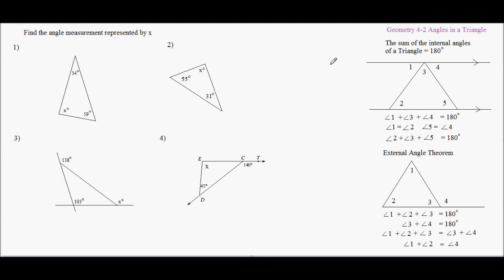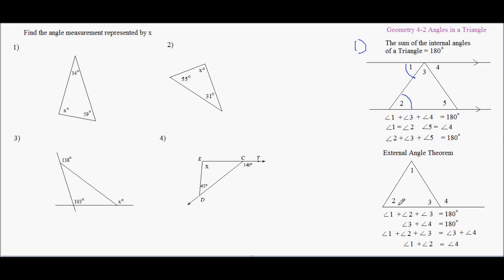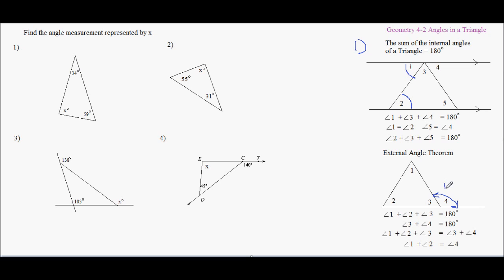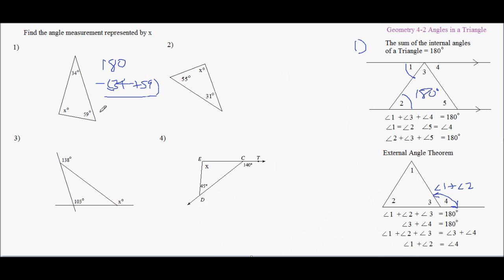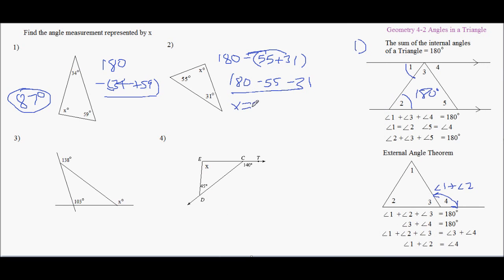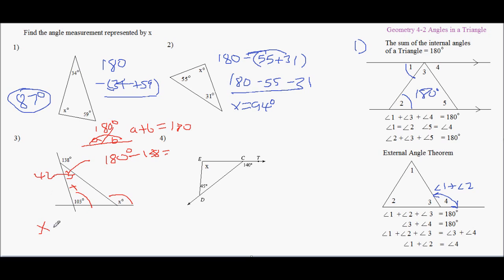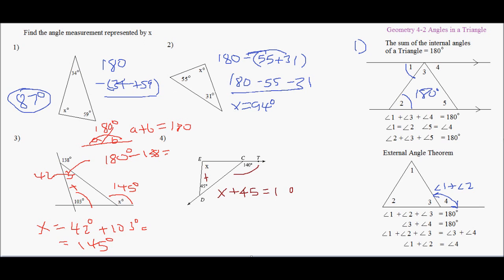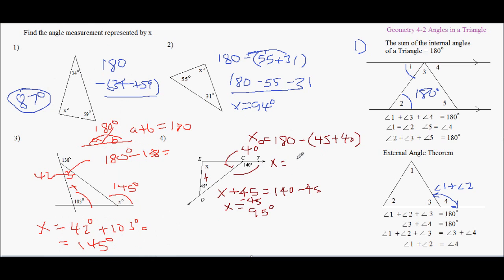Geometry - Sum of Internal angles of a Triangle